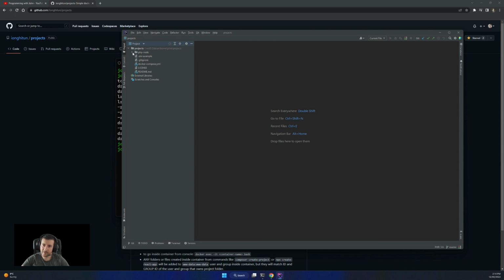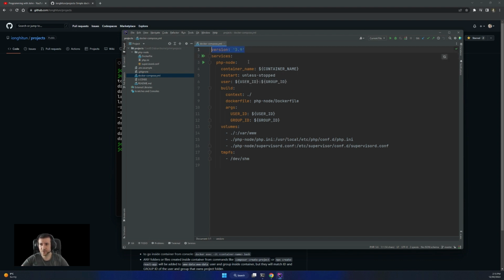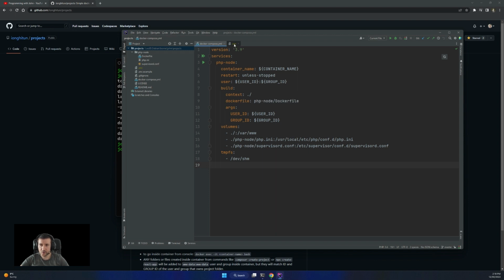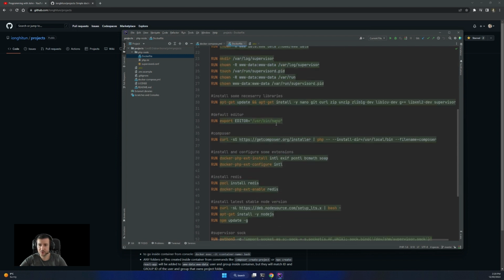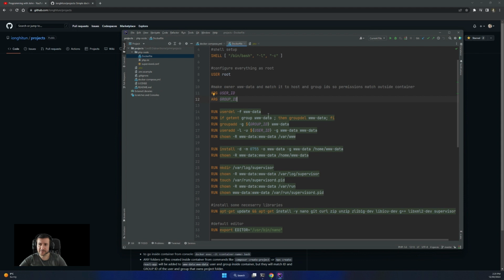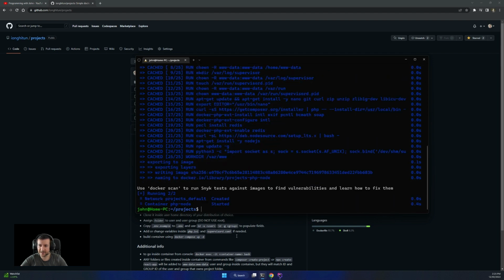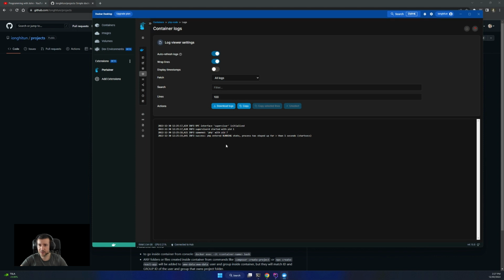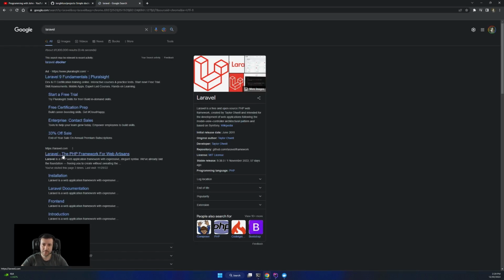First Docker Container in WSL using docker-compose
In this video I am explaining how to use docker with docker-compose and Dockerfile, why it's important to run containers as host user and how you can find more about running containers.

Happy coding!